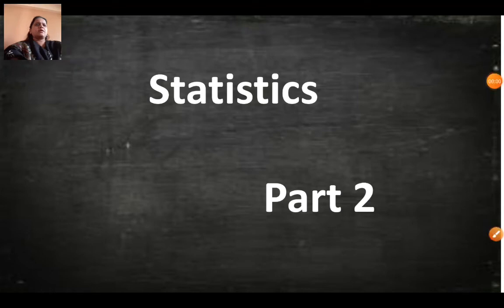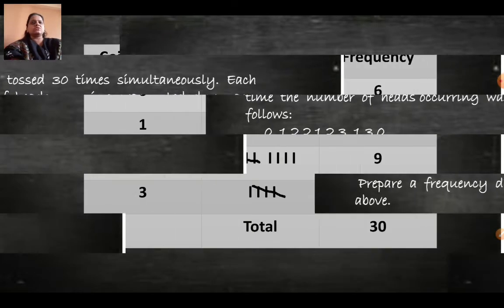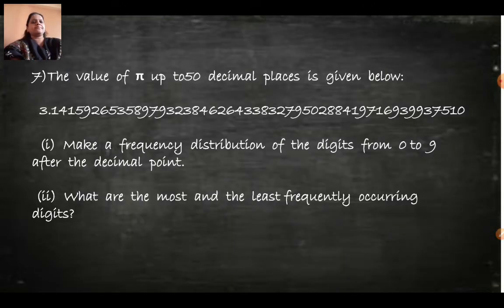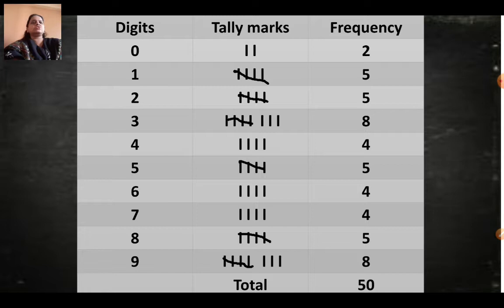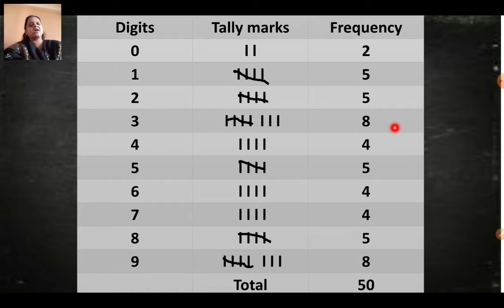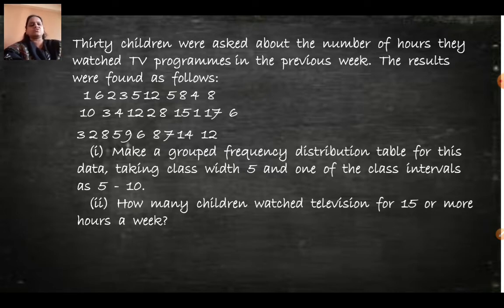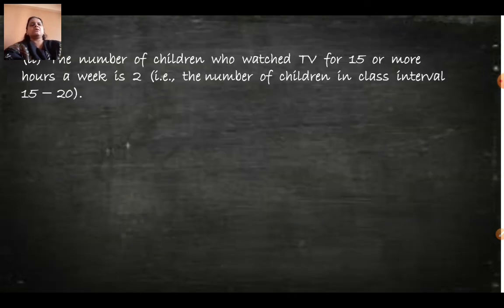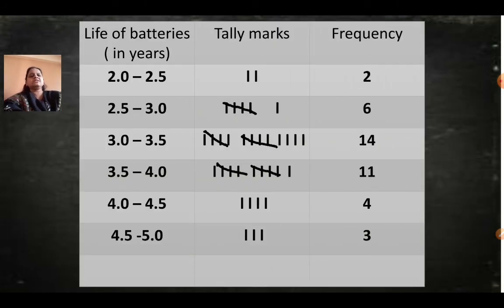class 9 maths ch14 statistics part2 20 sep 21